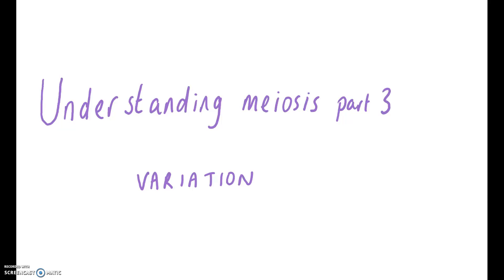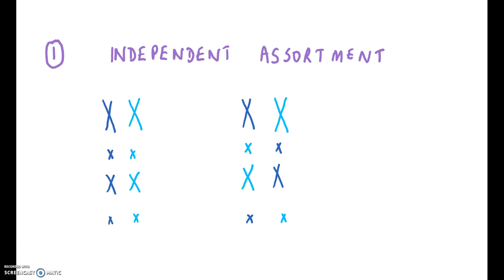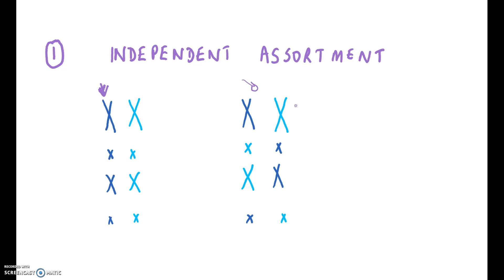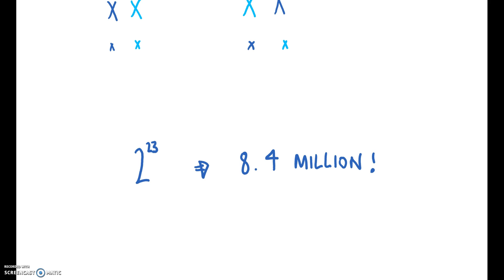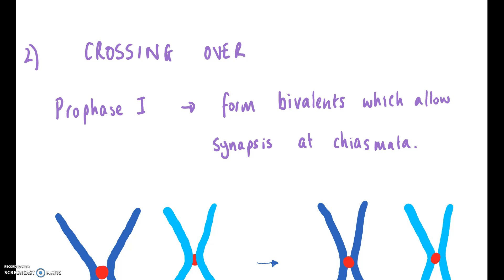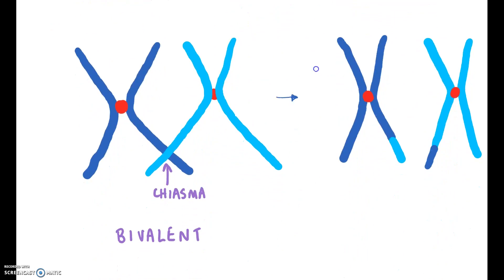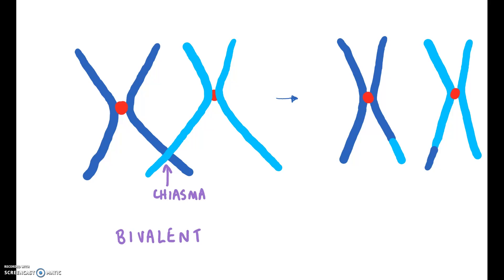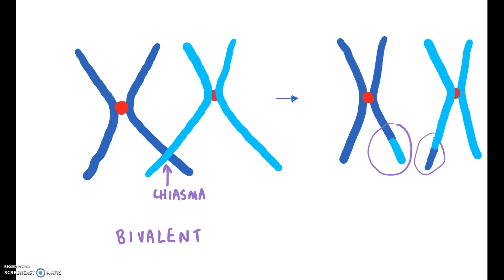Understanding meiosis (iii) - Variation